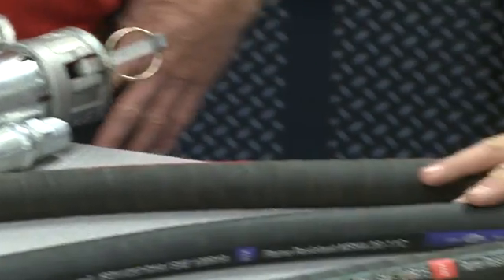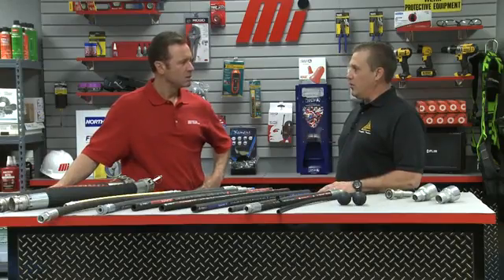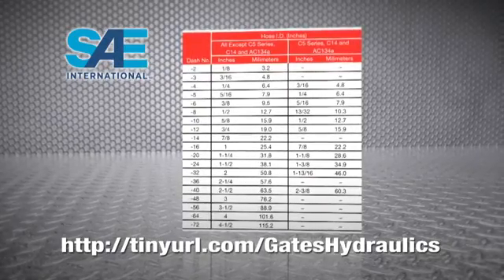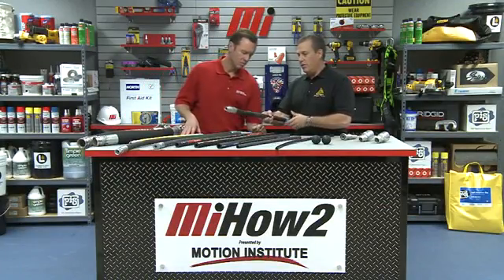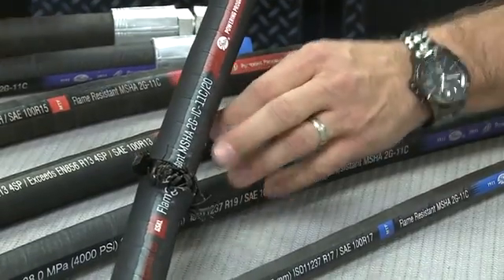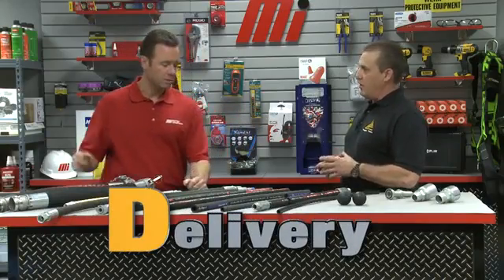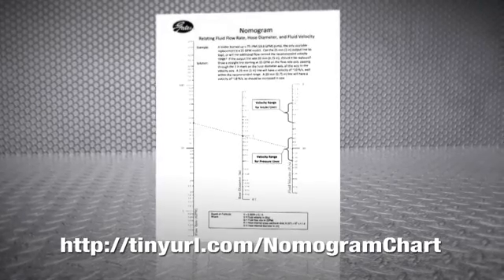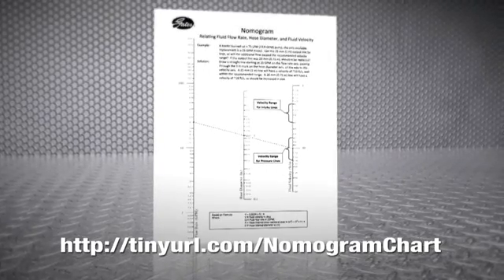MiHow2 - Gates - How to Select the Correct Hose Using the STAMPED Process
Gates joins us to step us through the seven-letter acronym STAMPED to assist in selecting the appropriate hose for your specific application. Size, Temperature, Application, Materials, Pressure, Ends, Delivery. STAMPED. Please to view other videos on various industrial products.